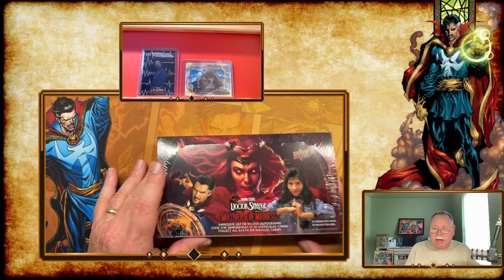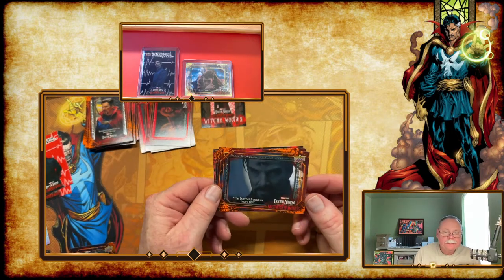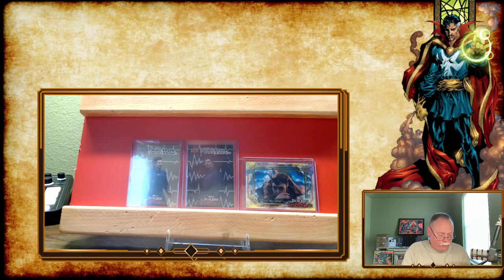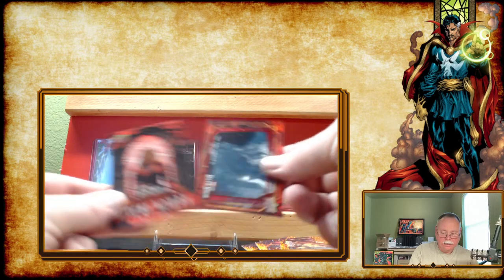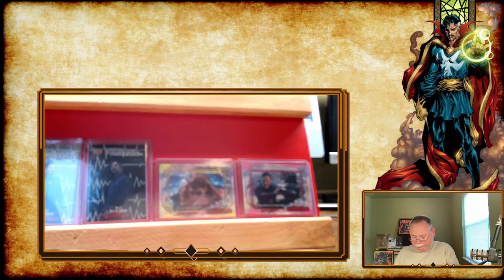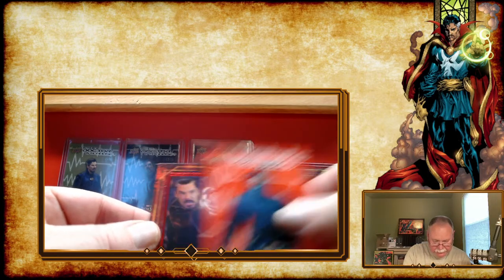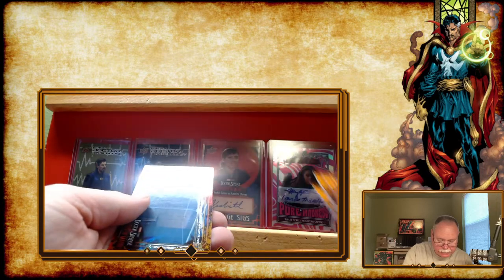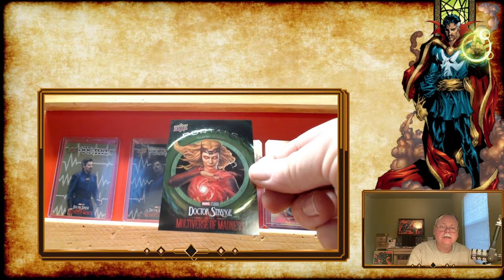Upper Deck Doctor Strange in the Multiverse of Madness Case Break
This is day one of a multi-day Upper Deck Doctor Strange in the Multiverse of Madness case breaks.  Tune in for a detailed look at these new Marvel trading cards.